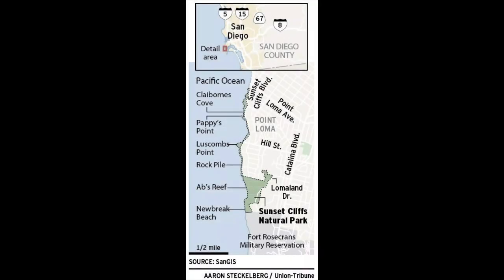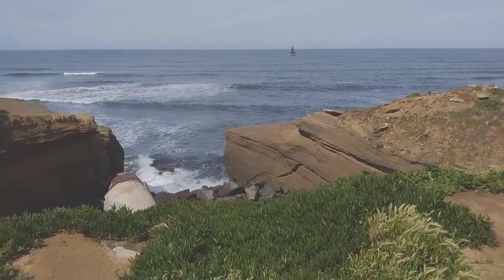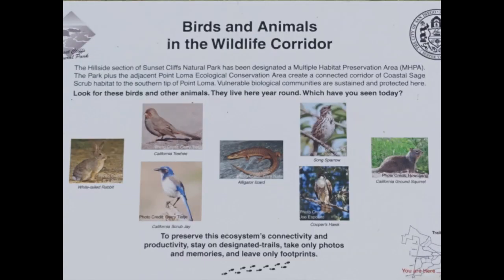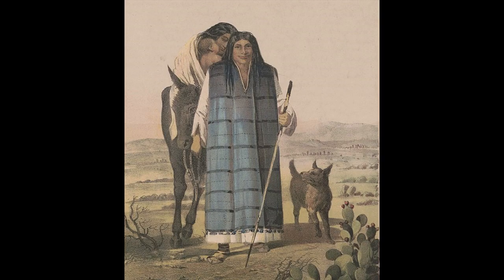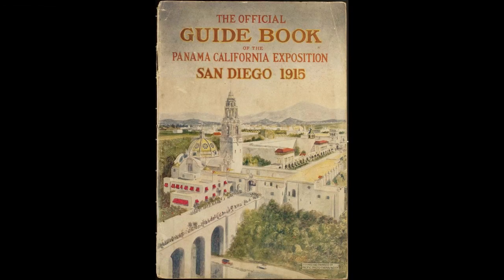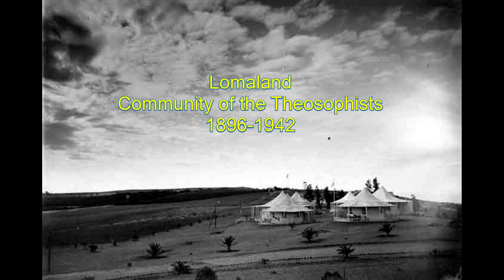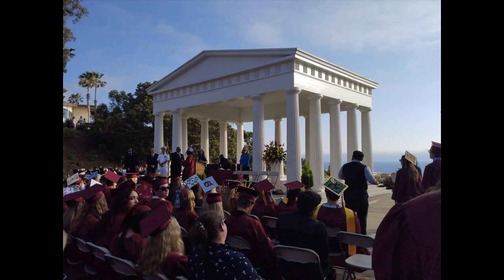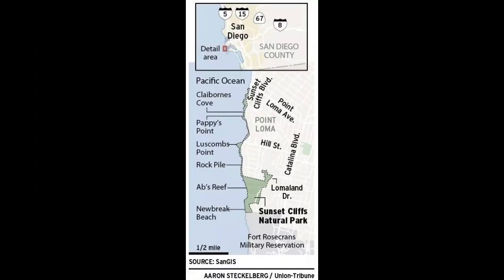Sunset Cliffs: A Short Documentary by Jonathan Lombardi